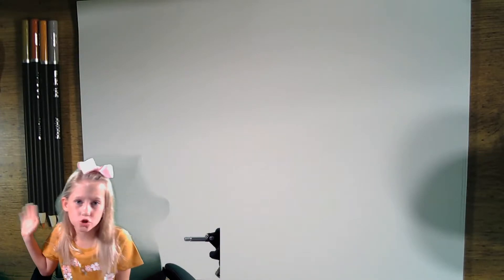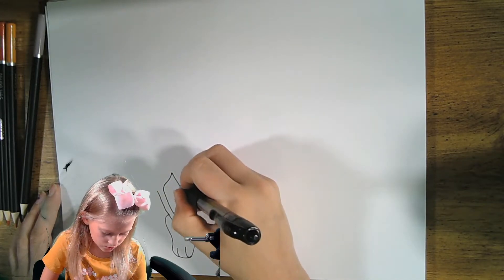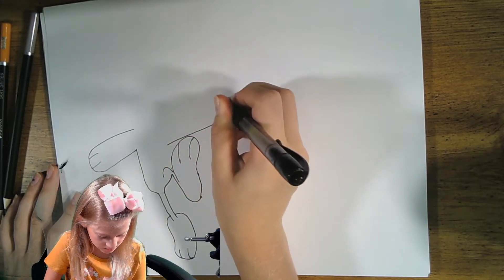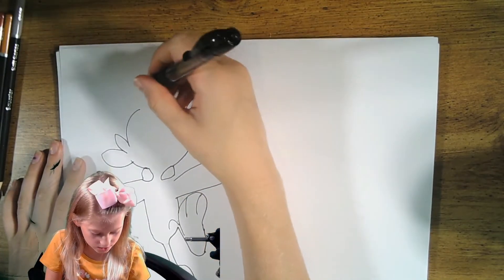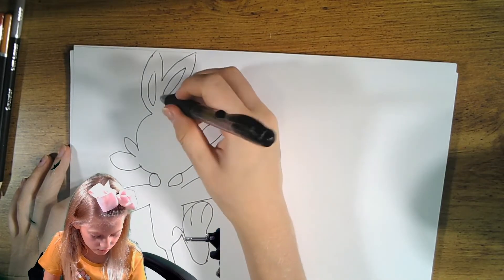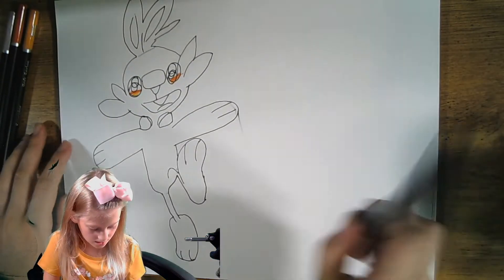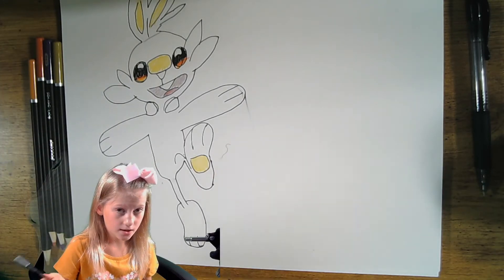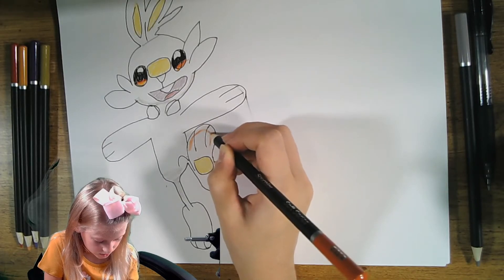HOW to Draw the Easiest Pokemon!!! This is the Easiest Pokemon to Draw for Kids!!! ✏️✏️✏️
Hello!!! I'm Miss Pie and I'm going to teach you how to draw Scorbunny!!! ✏️

Scorebunny is one of the Easiest Pokemon to Draw!!!

Scorbunny is a fire-type Pokemon and loves to hop around on i'ts feet. it is also known as the Rabbit Pokemon, and I can't wait for you to draw him with me! ✏️✏️✏️

HIT PLAY!!!▶️▶️▶️